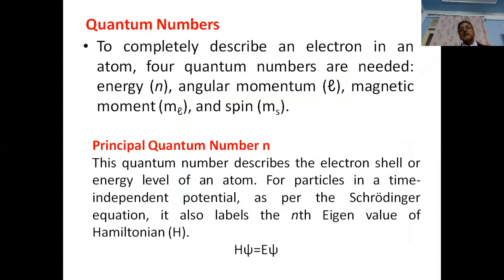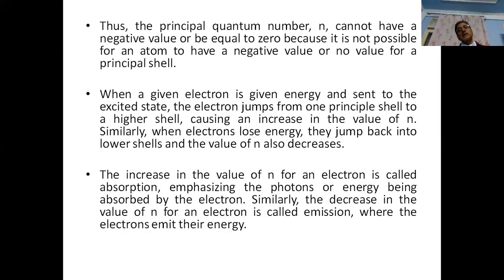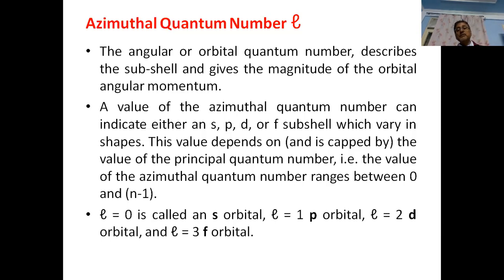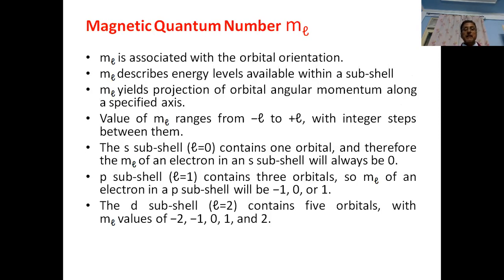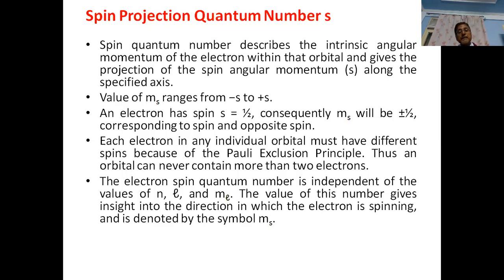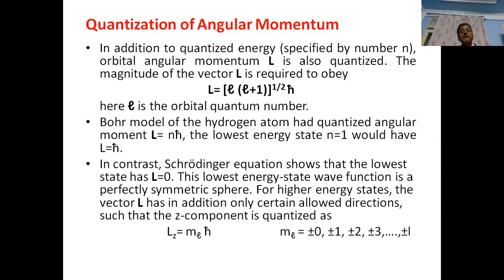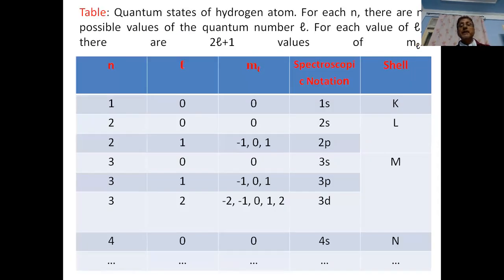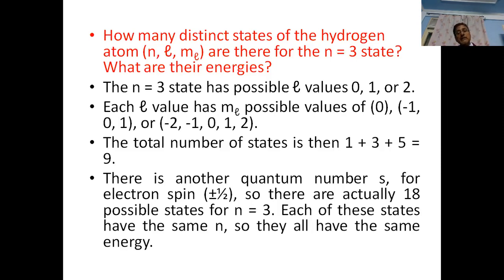by Prof. N.K. Pandey, Physics Department, University of LucknowQuantum Numbers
Description: The lecture deals with the basic understanding of four quantum numbers needed to describe energy states in atom. The lecture is suitable for post graduate, undergraduate students and also for students appearing at various competitive examinations.